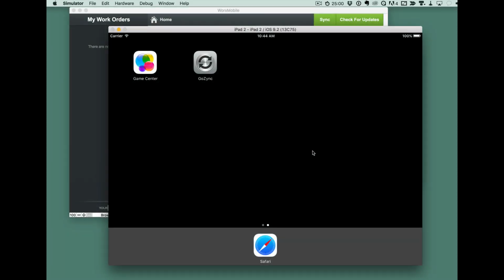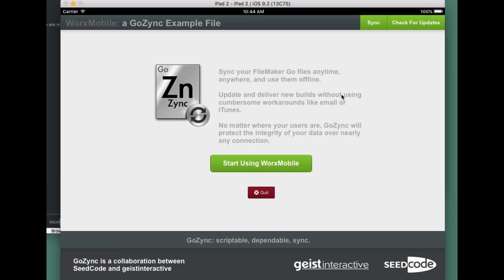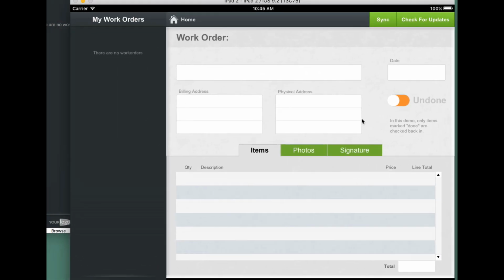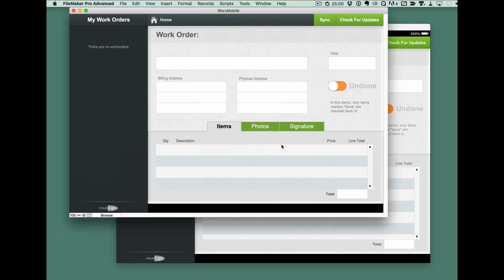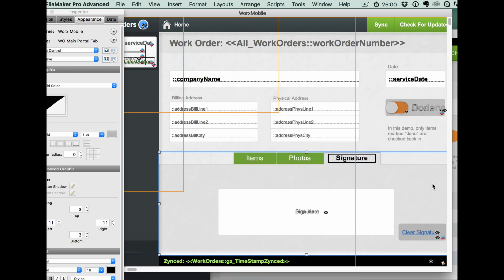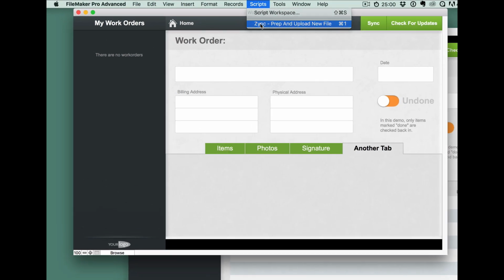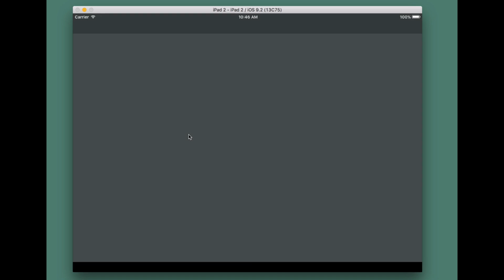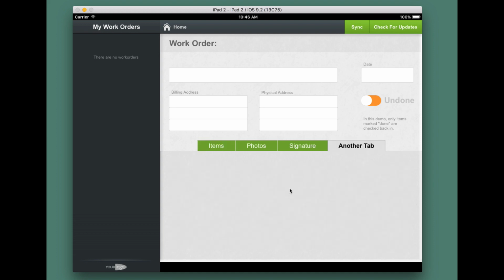In-App Updates for FileMaker Go with the iOS SDK and GoZync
See how GoZync lets you update the files, scripts, and layouts of native iOS apps without having to distribute new copies to your users.